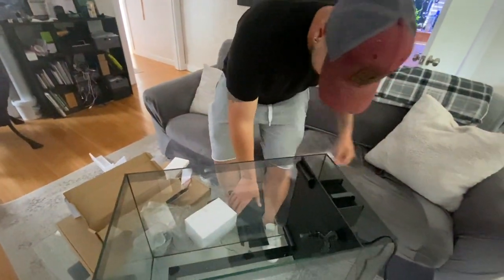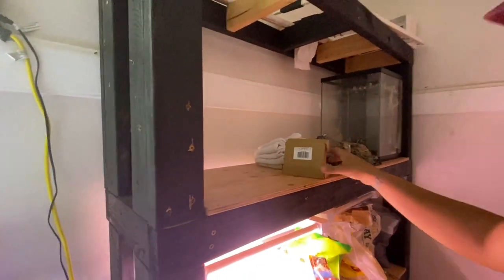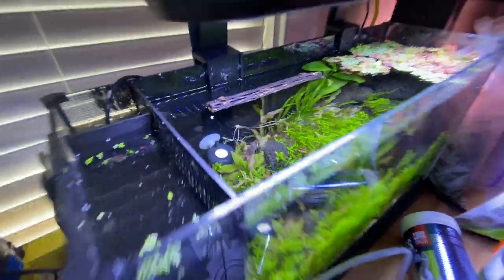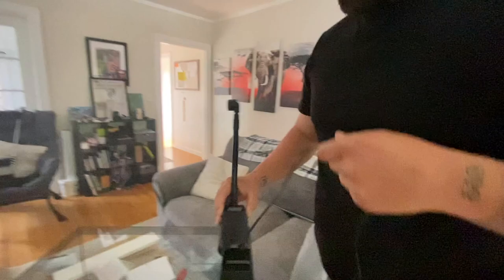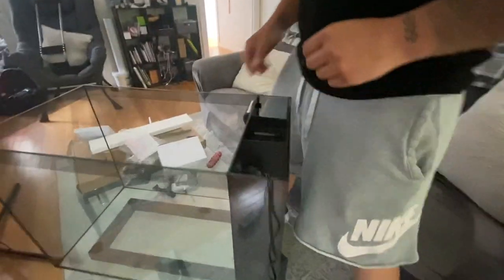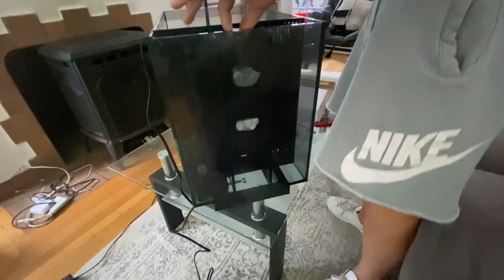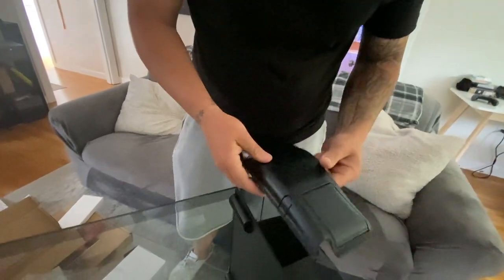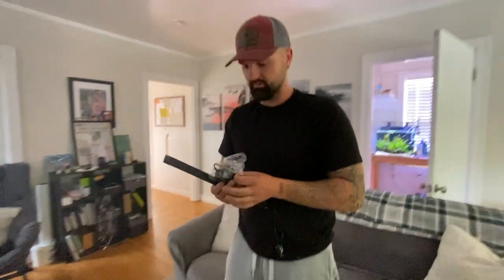BUILDING DANIELS NEW FISH TANK | PART 2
⚡️ Fluval Spec 16 gallon Freshwater Kit ⚡️

Welcome to part 2 of Daniels Fish Series 🐠
Today we put together the tank we bought in our last vlog !
If you are looking into setting up a fish tank of your own Daniel is a really good teacher so make sure to stay til the end so you can get all his tips & tricks ✨

Its SOOO cute how happy fish & fish tanks make Daniel I CAAANT 🥹❤️

Next time we will be transferring the tank into the fish room so we can aqua scape it ✨

                                                    @ _80vlogs